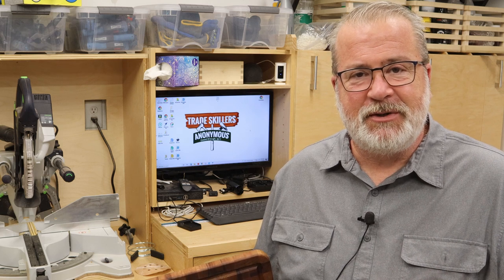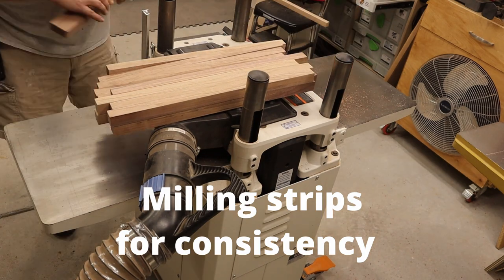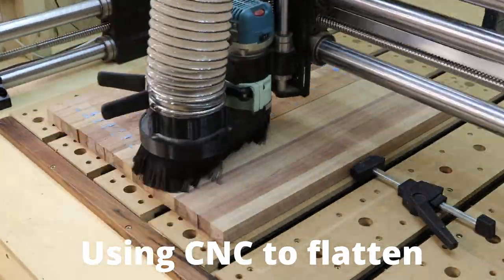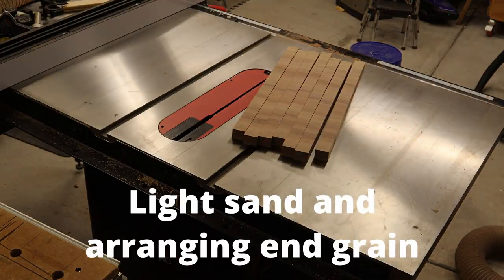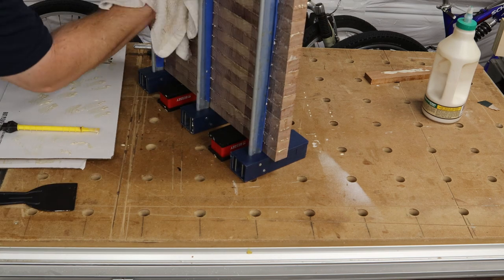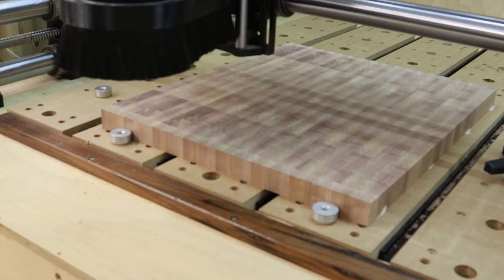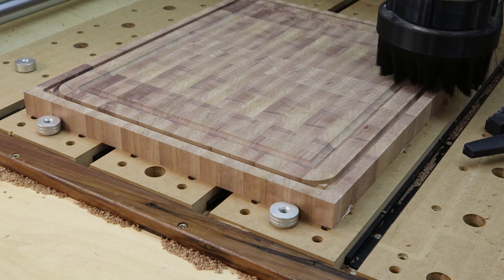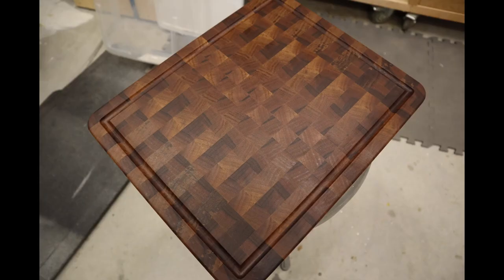How to Make an End Grain Cutting Board With Your CNC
In today's video, well explore how to make an end grain cutting board with simple tools, and with a CNC.  End Grain cutting boards are very popular due to their resistance to wear, but also because they are easier on the cutlery being used.  Not to mention they're beautiful!  We'll see how to make it with traditional and CNC tools.

Bits & Bits Astra Coated bowl and cove bits for juice groove and more:

Buy a Trade Skillers Anonymous Sticker in my shop and have a look at a growing set of plans:

Excellent Referral to Vectric training videos by Mark Lindsay:
Hi, and thanks for coming by, if you like what you're seeing, please feel free to stop by my website and have a look to see if there is something you might like in the shop to support what I'm doing.